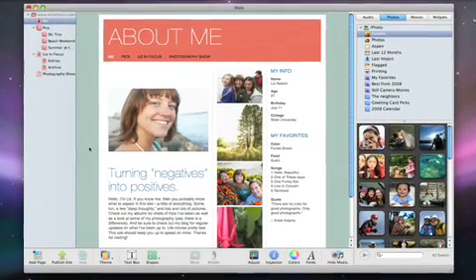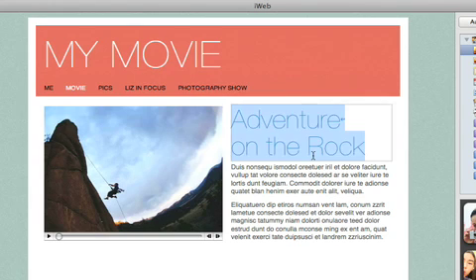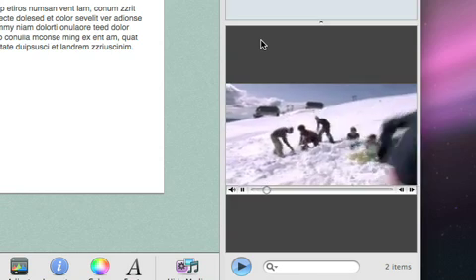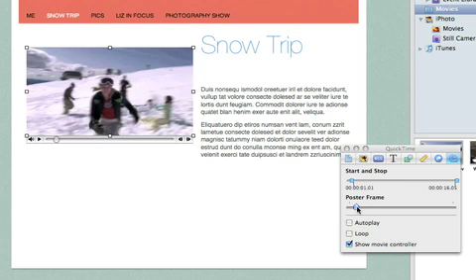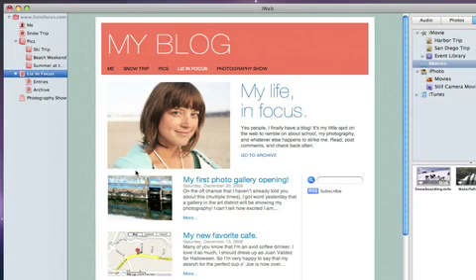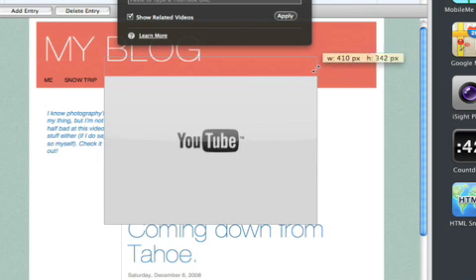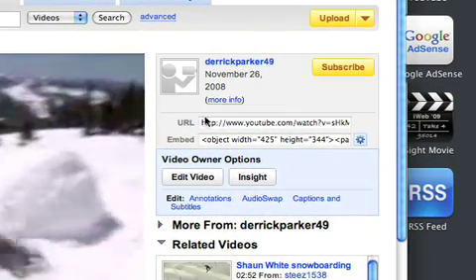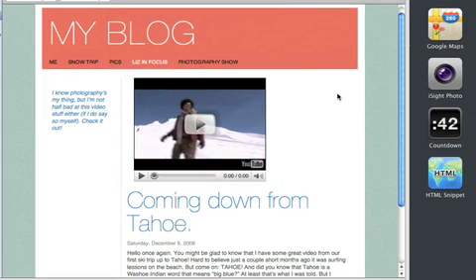004 Apple iLife iWeb 09 Add a quicktime or youtube video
004 Apple iLife iWeb Add a quicktime or youtube video us 20090106 r640 10cie